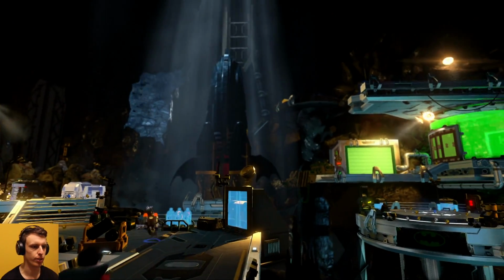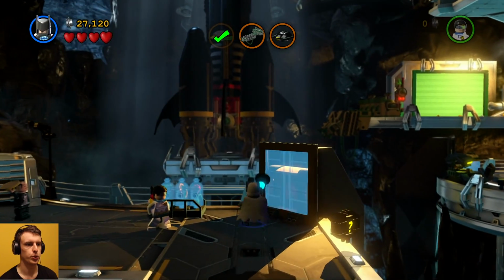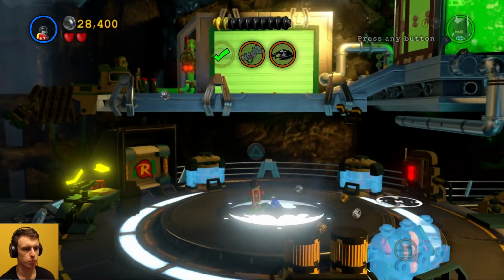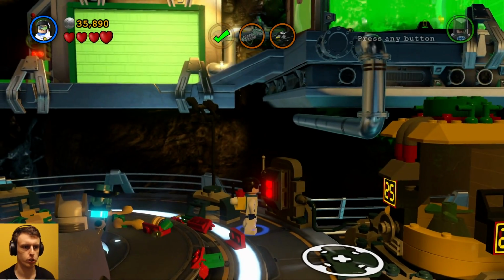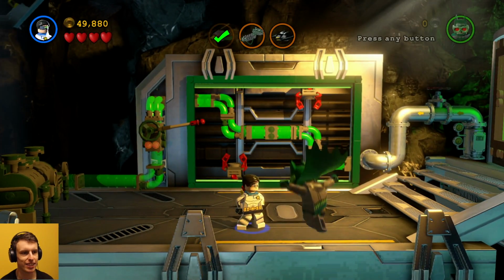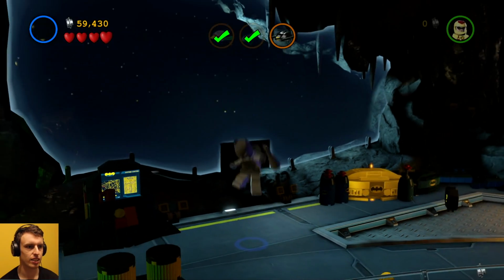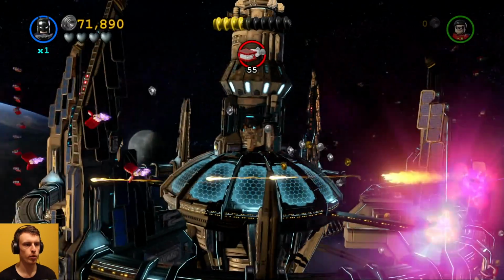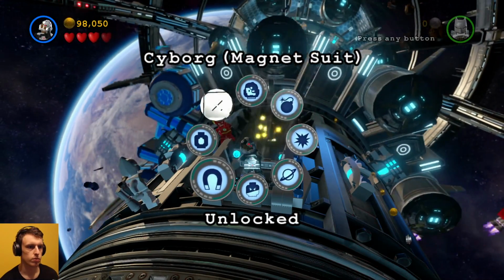LEGO Batman 3 Gameplay: LEGO RESOGUN?! - Checking Out #1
It's christmas time! And what's better for christmas than Lego? NOTHING. I played demo of LEGO Batman 3: Beyond Gotham and I must say - it's awesome! Check this out!